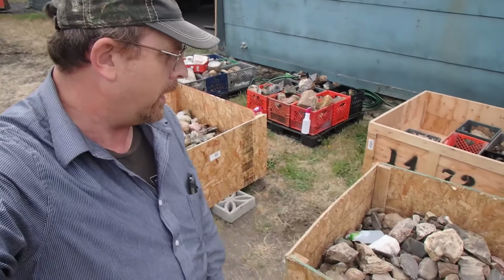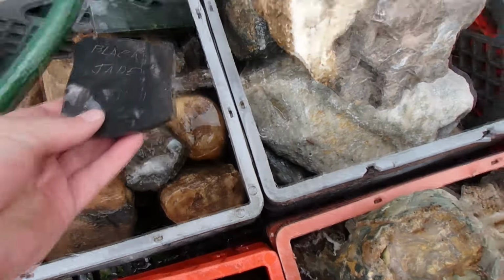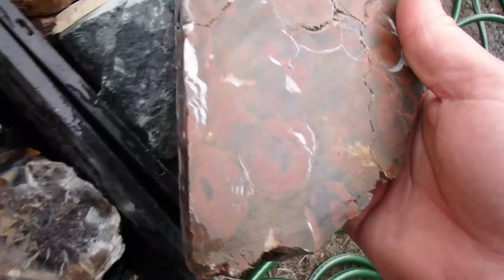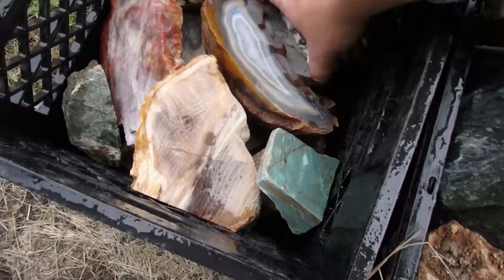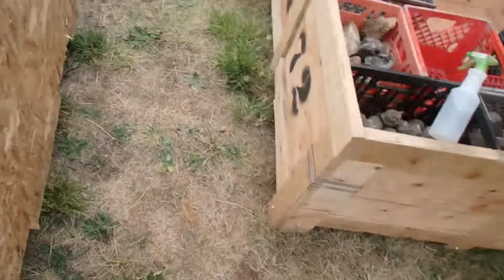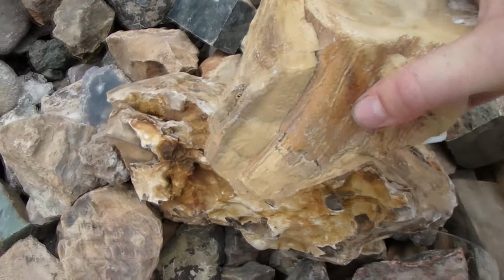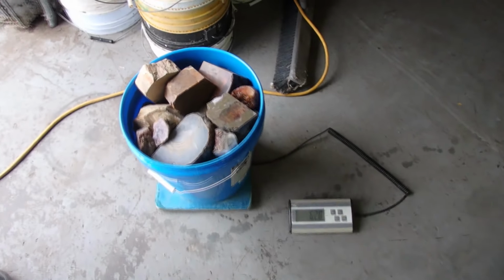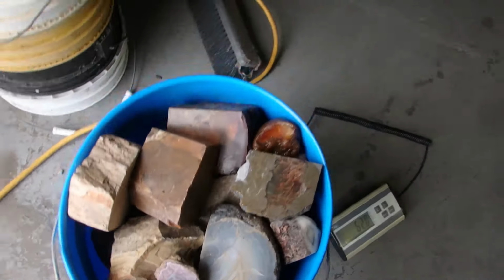Holleywood Ranch Rock Shop - Rockhounding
Located east of Sweet Home, Oregon in Foster at 5326 Santiam Highway. You need to stop by to see the huge collection of material for sale, rough, slabs (for your own cabochons), polished petrified wood, agate, jasper and so much more, plus a personal favorite, Spheres! Plus there is Contoured and Polished Petrified Logs available!

Rockhounding